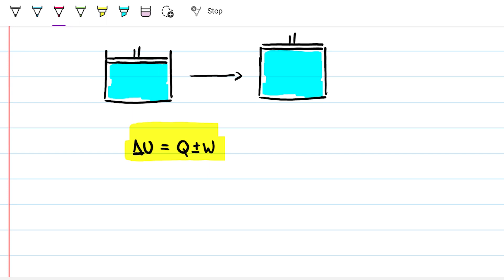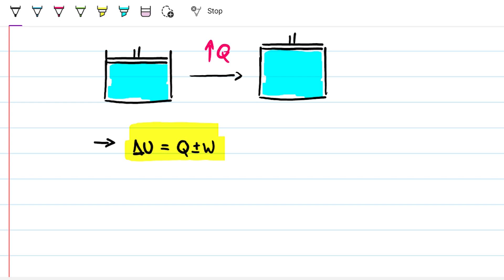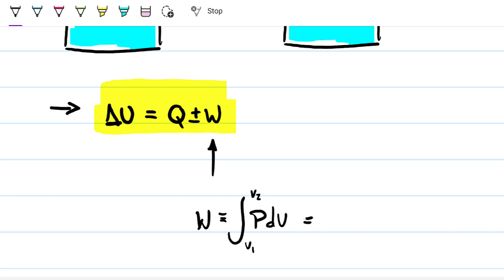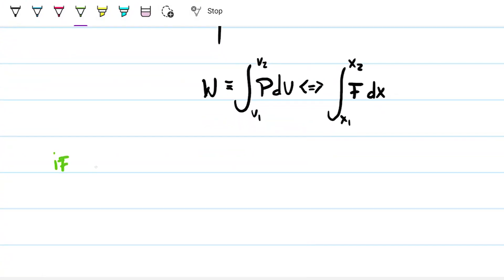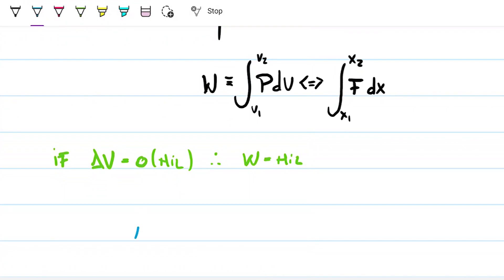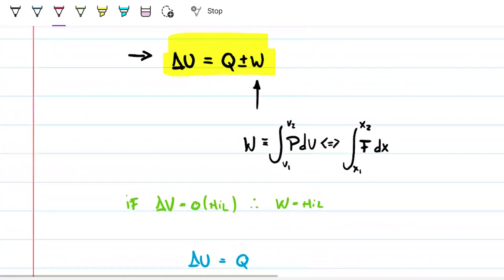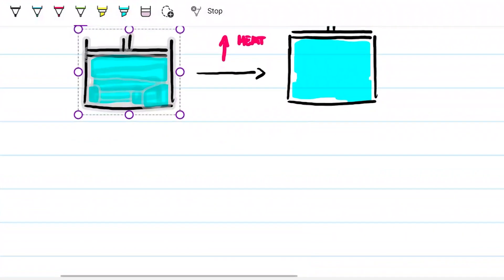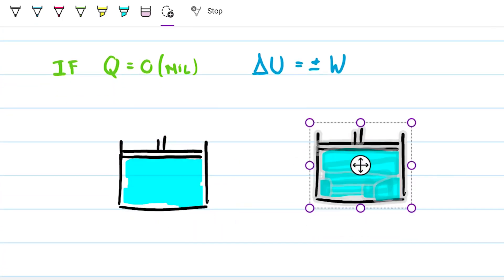A better way to understand the first law of thermodynamics (Part 1 of 2)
Welcome to Engineering Hack! Today we are doing a theory video, and we are going to learn a better way of understanding the first law of thermodynamic. We will see all the system possibilities such as:  system that doesn’t change volume, well insulated system, system where the heat is zero, and others... It’s important that you already know the mathematical formula for the law that is: the change of internal energy has to be equal to the heat, plus or minus the work, the definition of work and some other thermodynamic properties. This video is divided into two parts, this being part one.

In this video:
00:00 Intro
00:22 Mathematical formula for the law
02:12 Explaining the law
03:18 System that doesn’t change volume
05:40 System well insulated
06:00 System that heat is equal zero
12:18 System that doesn’t change the internal energy